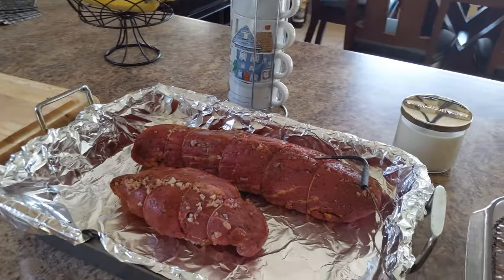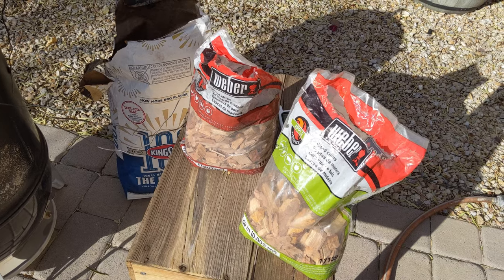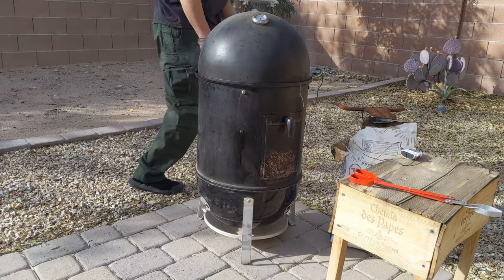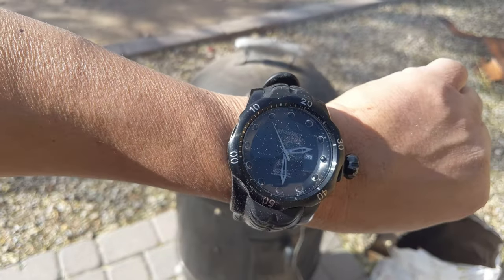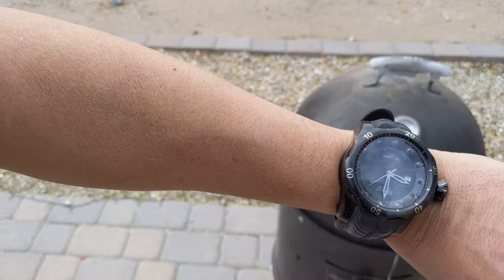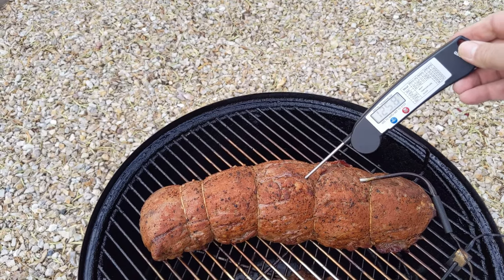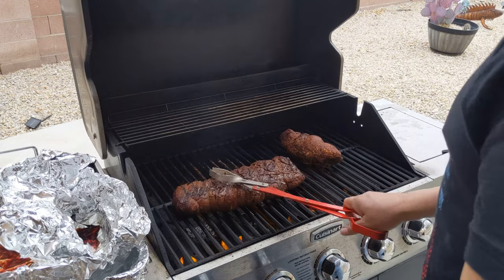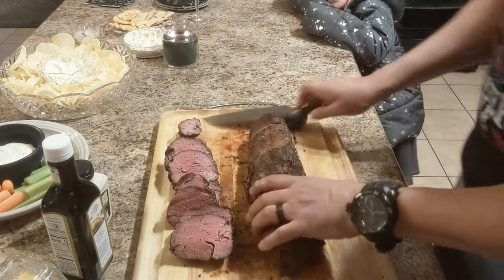How to Smoke a Beef Tenderloin on the Weber Smokey Mountain Cooker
Cooking time is a little over an hour on an 18 in. WSMC.

I found written instructions that I followed at virtualweberbullet.com
Query Beef Tenderloin - Salt & Pepper
There is also a video on how to cut, clean and prepare the beef tenderloin in the body of the instructions.

I prepare my WSMC for smoking by the the method below (link below). The channel is T-ROY COOKS on YouTube. If the link below does not work, look him up on YouTube and the title of the video is How To Cook on Weber Smokey Mountain (WSM).

Above all be safe and have fun!